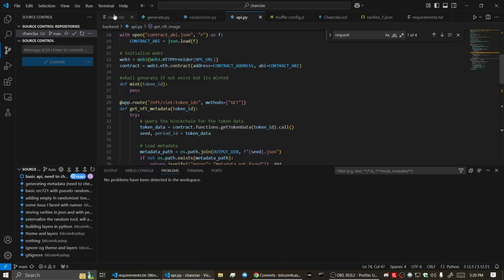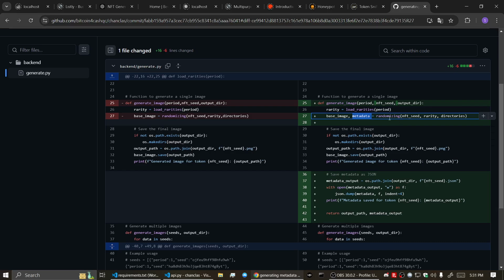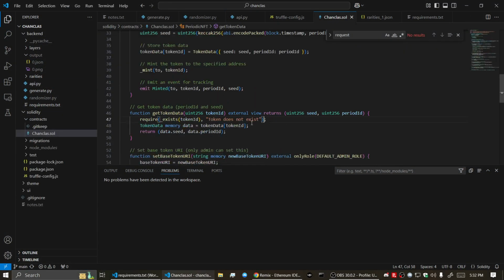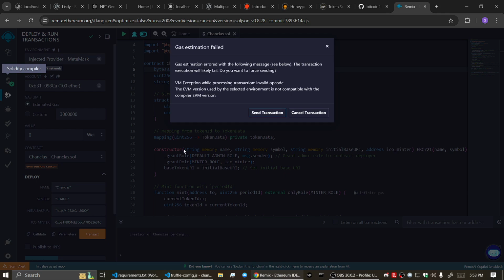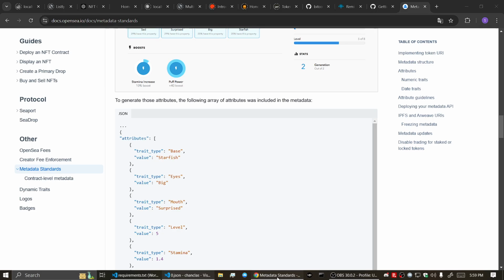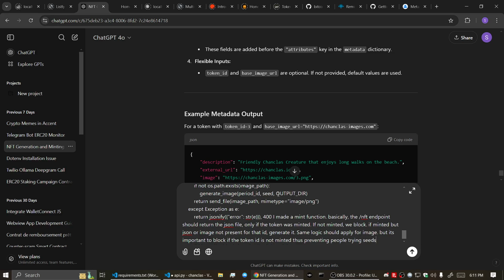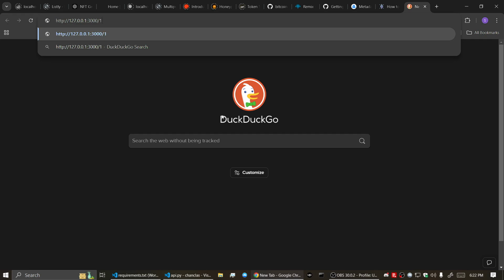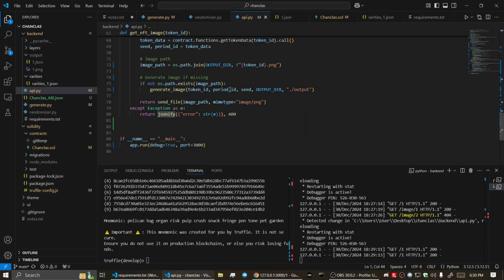Building Backend and metadata/image API (PART 3)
Building an ERC-721 smart contract with Solidity.
Using OpenZeppelin libraries for minting, roles, and metadata management.
Storing unique traits (seed and periodId) on-chain for each token.
Backend Integration:

Setting up a Flask backend to dynamically serve metadata and images.
Ensuring secure access by verifying token mint status using Web3.
Handling missing metadata or images by generating them on-the-fly.
Metadata & Image Generation:

Implementing a rarity-based randomization system for NFT traits.
Creating metadata that conforms to OpenSea’s standards.
Saving metadata and images locally for easy IPFS migration.
Testing & Deployment:

Testing the full system locally using Truffle and Flask.
Preparing the NFTs for marketplace integration with OpenSea.
Features of the System:
✔️ Fully functional ERC-721 smart contract.
✔️ Dynamic metadata and image generation.
✔️ Secure backend with mint status verification.
✔️ Ready for integration with OpenSea and IPFS.